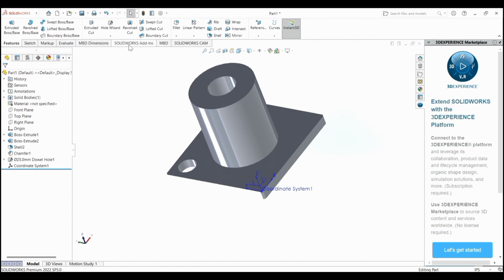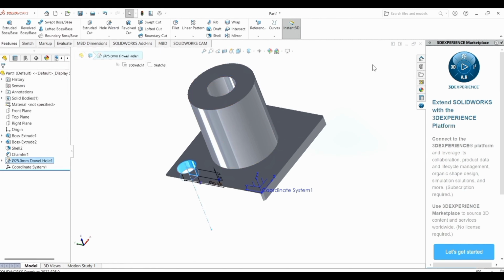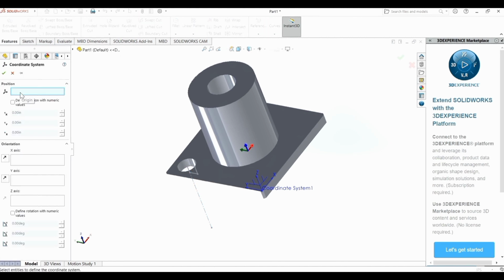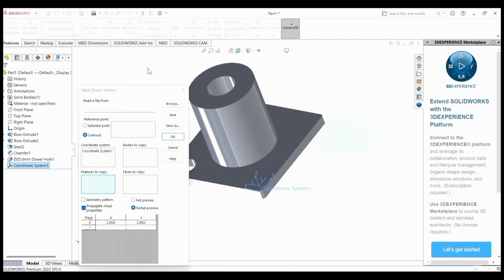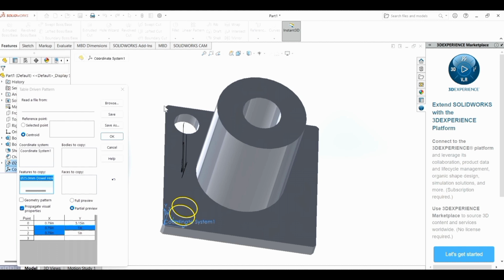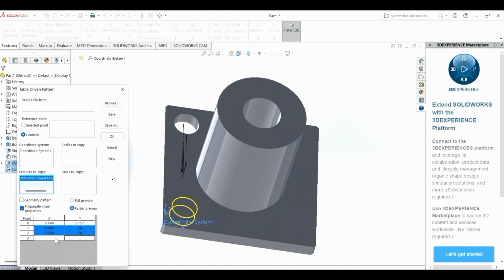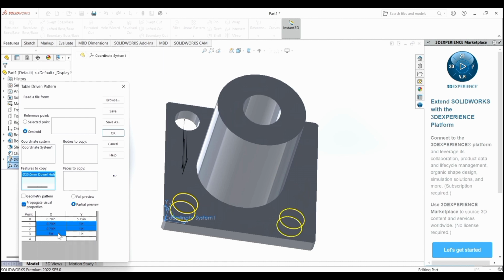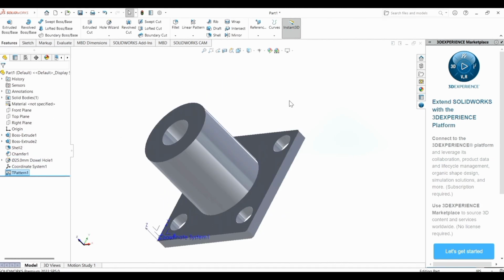SOLIDWORKS - Table Driven Pattern